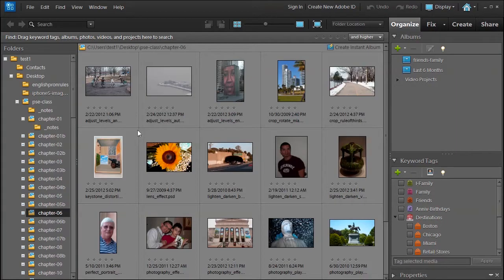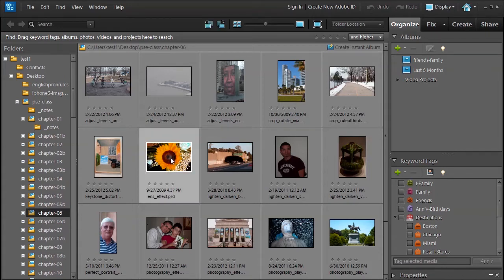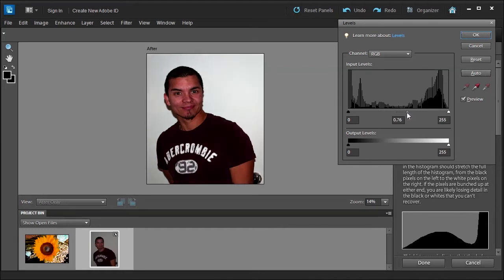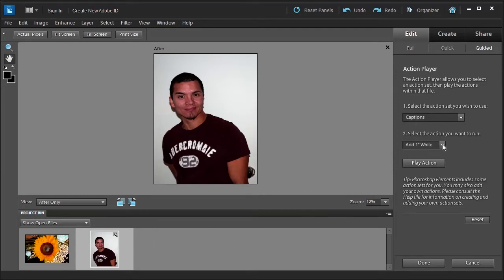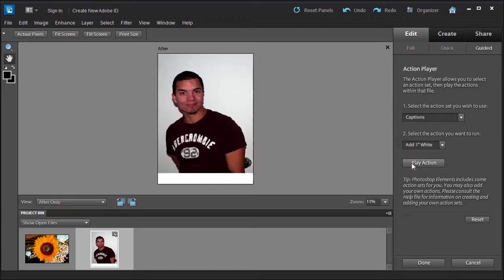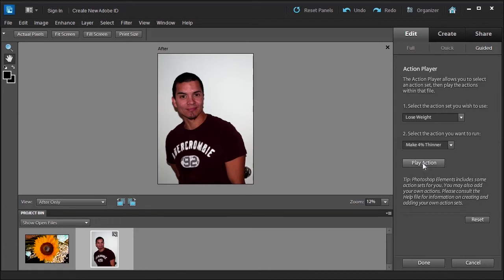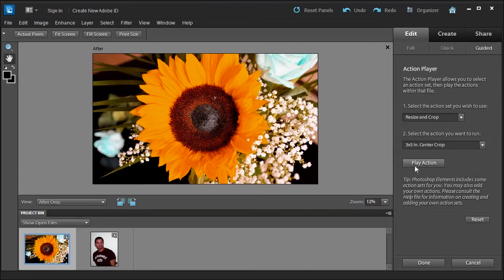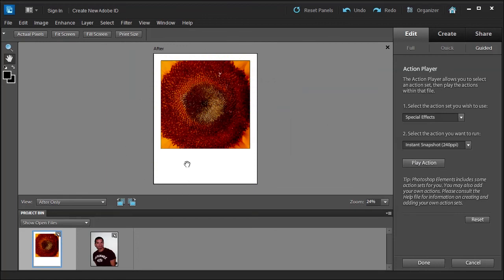How to use the Automatic Actions in Adobe Photoshop Elements 10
Learn how to quickly and automatically apply a caption, make you slimmer, create a 4 x 6 crop, or some effects with Auto Actions in Adobe Photoshop Elements 10.